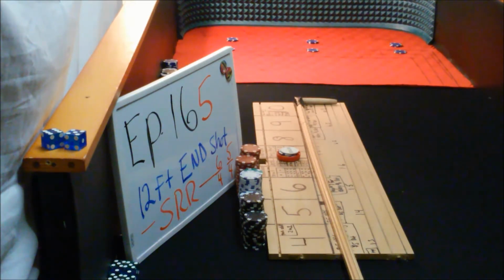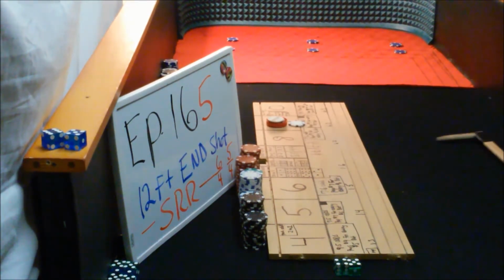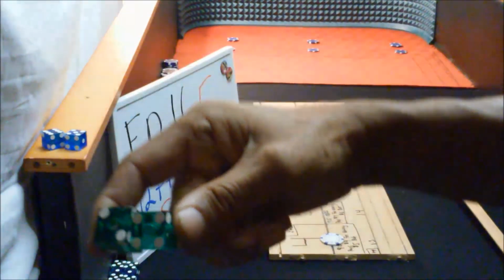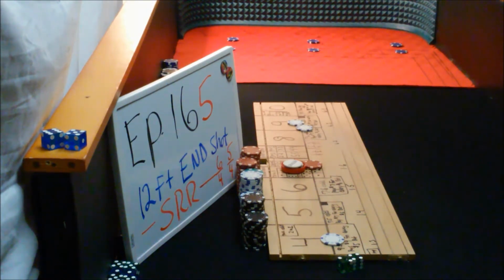Craps Dice Control EP 165 ( SRR )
Craps Dice Control Throw
EPISODE 165
craps dice control Throw, Craps Dice Control
CK
Rollin' in Heavy traffic with the chips in the way stacked about 3in. for a more realistic simulation .

Dangerous Arm @DangerousArm1

Shooting from the END position 12 ft out
Ck using  a New Grip simulating play in the casino

Craps Dice Control is not easy but if you are willing to put the time in you can attain a skill that will pay your bills for life.
Dice control is to some conspiracy but to others in the know it is a HIDDEN GEM that once you have developed it no one can take it away. All you will need is a local casino or casino's, a bank roll , the correct time to go, mental Focus, and a strong will, Big Kahuna's and discipline cause this is not a game for the squemish. It is a very fun game which to some is very addictive.
Self Control which is another thing you will need to be a consistant winner at Craps. There are few elite that will let you in on very deeply kept SECRETS of Dice Control.
You have made it friend this is the STATION/ CHANNEL for Hard Core ADVANTAGE DICE CONTROL, for YOU to become a winner at the game of craps.
We will be showing many exercises and practices for you to do in your practice sessions for you to elevate you game. Make sure to SUBSCRIBE and always SHARE the video's that you like so we can SPREAD these Free video's with any and everyone that plays the GAME OF CRAPS and wants to become winner.
We are not teachers, only HARD CORE ADVANTAGE Dice Controllers / Influencers . So we will talk and give instruction but MAINLY you will get to see an ELITE DICE CONTROLLER roll and talk you through what he is doing. So this way you the viewer can follow along and repeat and practice over and over and over again. What you have seen Dangerous Arm do and you over time can become Dangerous too.
A minimum of 1 hr a day is necessary to become proficient at Dice Control/ Dice Influence.
Oh you want to be like DANGEROUS ARM CK. hmmm, ok what you will need to do is definitely SUBSCRIBE and make sure to hit the BELL for notification so when we release our NEW Episodes you will be notified and wont miss any Episodes. So you've SUBSCRIBED now and Bell for notification, what you need to do is what the video's we show and do the exercise's we show in your practice sessions and you have to:
PRACTICE 3-5 HOURS PER DAY. This is how you will become Dangerous yourself at the Dice, of course you will have to be disciplined, self controlled , Focused , Determined Confident etc.
Then put it all together piece of cake. Sounds easy but it's not but it is very real Dice Control / Dice Influencing of the dice.
Other than Bankroll and not being a GAMBLING ATTIC or have an ADDICTION problem.
It just takes alot of hard work so when you watch our video's keep in mind not to get frustrated if at first you cannot perform like you see in our video's.
Ck Has alot of HOURS in with the dice so he will make things look easy from time to time. With well over 45k DOCUMENTED ROLLS (SRR) Ck has reached a rare level of Dice control so listen up spread the video's and get ready to start winning and wining and winning and winning.
If you have been playing craps for years and just couldnt get over the hump dont sweat it. We have your back over 160 + DICE CONTROL VIDEO'S and well known on the internet credibility. We are not selling Craps winning systems we are only giving you FREE advice from an ELITE Dc/DI so you can become a winner again and again. Craps is very sophisticated and we do not go all the way into some of these crazy betting etc. we show you HOW TO WIN PERIOD. Check it out we will SHOW YOU HOW TO WIN. Craps straight to the point no BS and always FRESH material. The game of Casino Craps has changed for those who know dice control, they now have changed the surfaces OF THE CRAPS TABLEs in the Casino's to make our job as Dice CONTROLLERS more difficult. You can now go to the casino and see dice flying off the TABLE on a regular basis which slows the game down. And which is not Profitable for the CASINO'S. But they now use a bounce type of felt with a small layer of CUSHION MATERIAL underneath that bouncy felt. So what do you get a VERY BOUNCY TABLE so the dice fly off over and over again. (Same dice , different dice)They have done this to SHUT DOWN the Dice Controllers. As a Craps Dice controller you will need to change the surface of your practice table from time to time from HARD SOFT SURFACE to SOFT BOUNCY surface, etc. We want our viewers to have a cool win rate of 80 to 90%. Which is very attainable with DICE CONTROL and Discipline ( not being or getting greedy )

social media.
Keep Rollin & Winning

Dangerous Arm Craps Killer/ Casino killer ( CK )